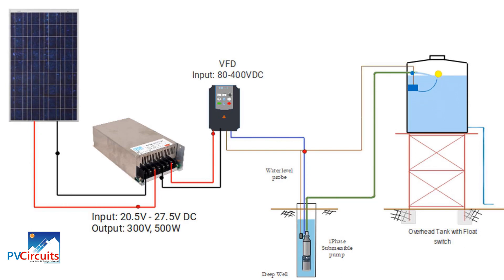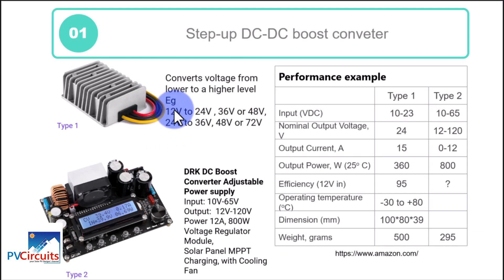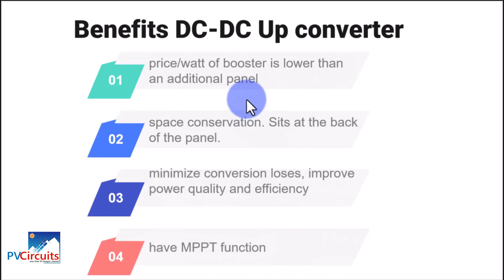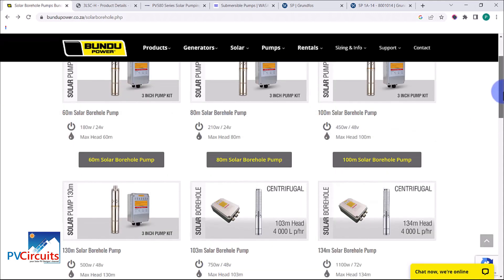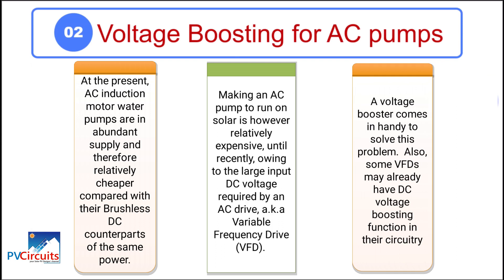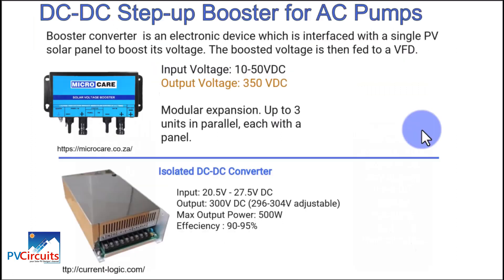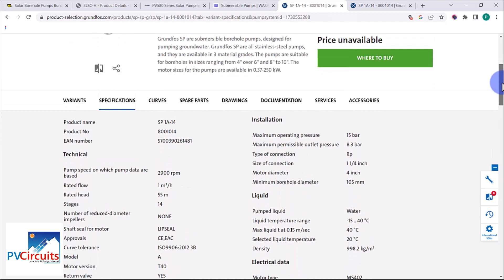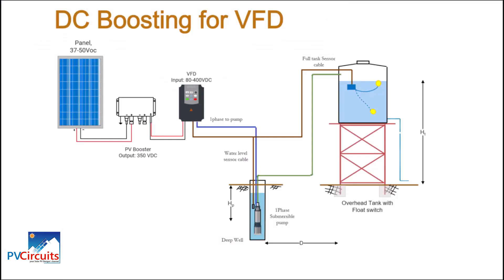Solar PV Power Boosting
This video looks at how to boost Solar PV power of a single panel to meet the needs of a higher power demand by a DC or AC electrical load eg water pump.

Images and diagrams are for illustration purpose only. You risk injury, death, fire or damage to property when handling high voltages or currents from solar panels and peripheral electronics. You are advised to seek the opinion and or services of a qualified technician when adopting a procedure or process illustrated in this video publication.